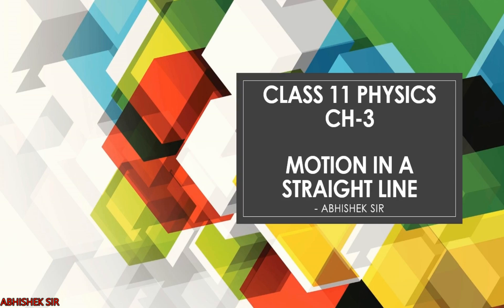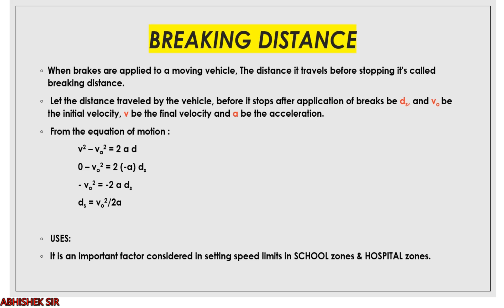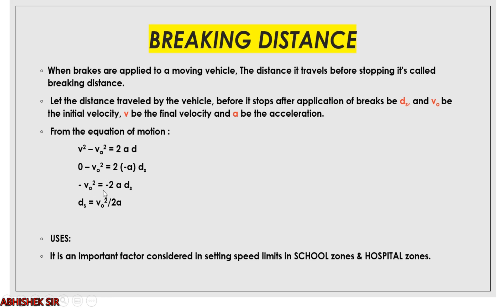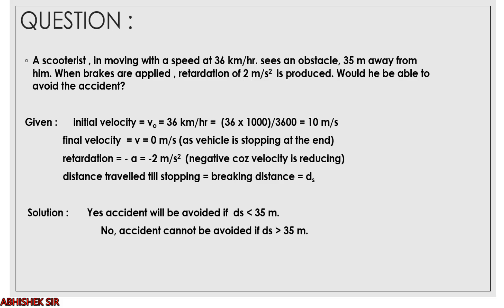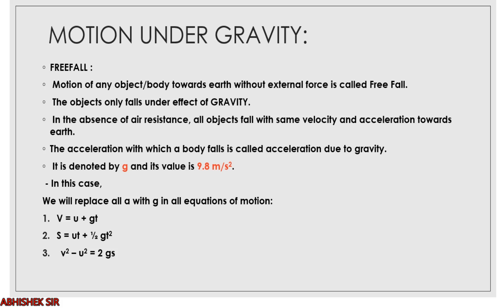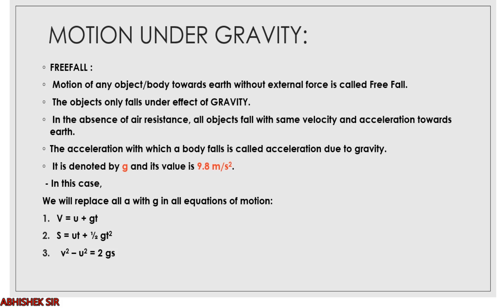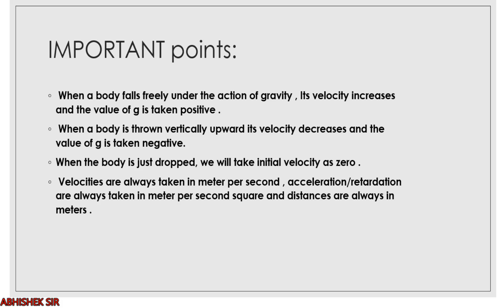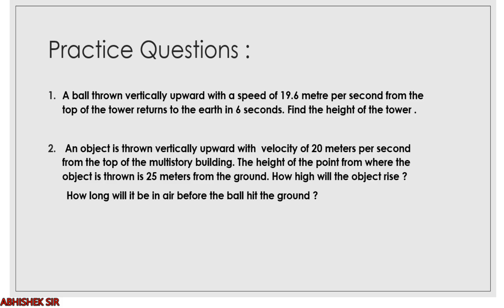Braking Distance Free Fall Class 11 Physics Ch- 3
Today in this video we will study about a new concept of braking distance.we will also study about free fall and related formulas. we have some practice questions for you as well in the video.

*there is a mistake in the title braking distance. Sincere apology for that.